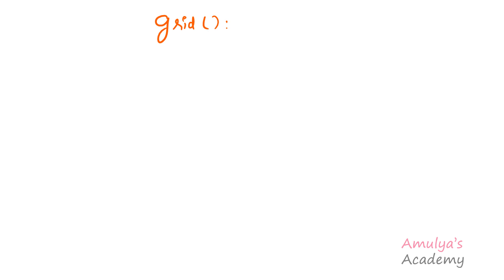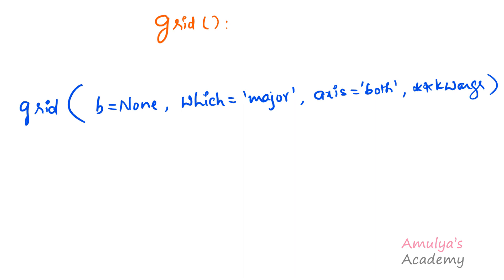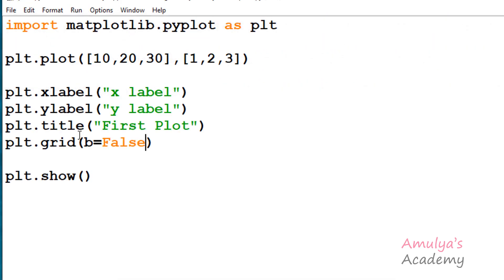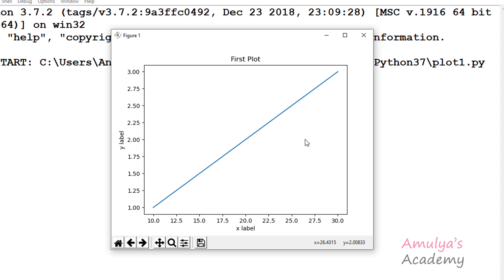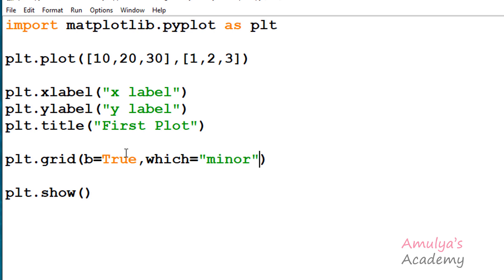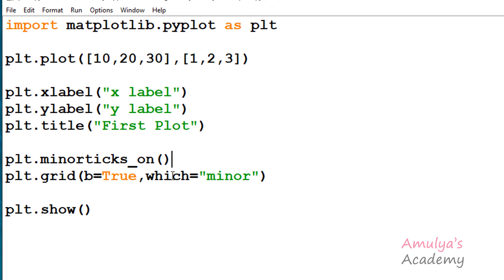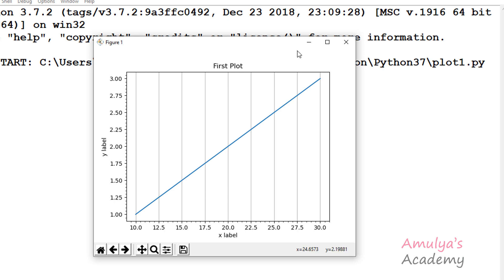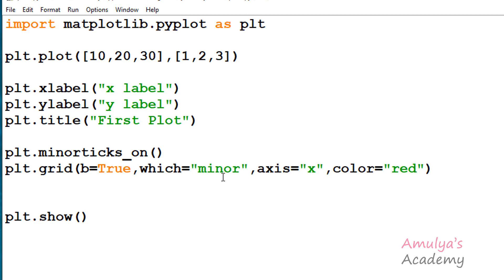Adding Grid Lines To The Plot | Matplotlib | Python Tutorials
In this Python Programming video tutorial  you will learn about grid function of pyplot module in matplotlib package in detail.

Here we will see how grid function works and we will discuss about its syntax and arguments in detail.